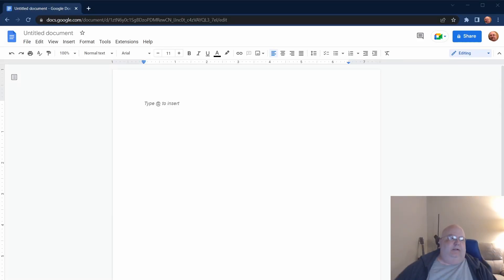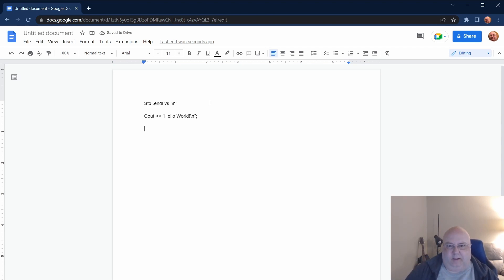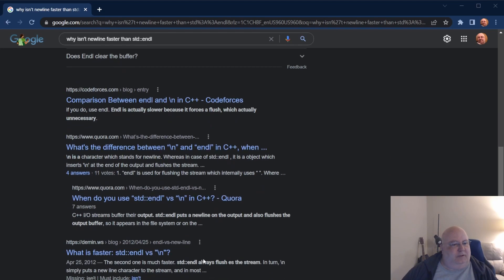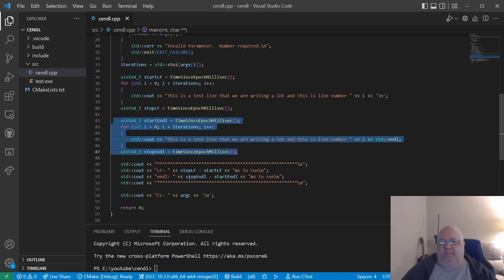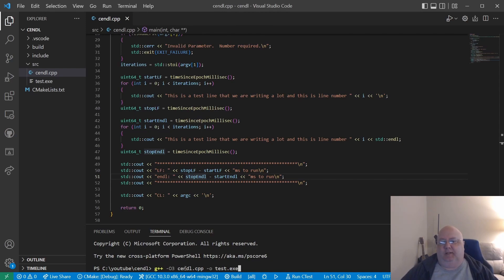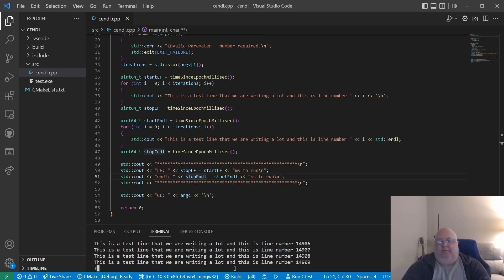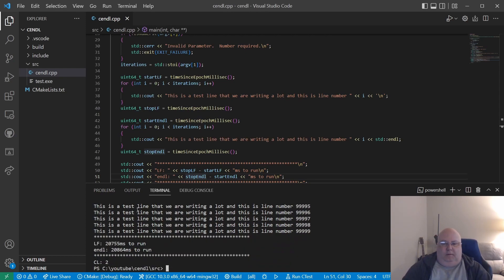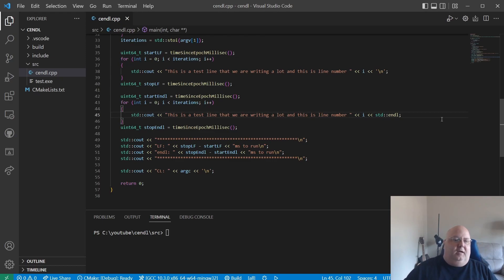C++ Performance: std::endl vs newline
A quick and dirty example to compare the performance of std::endl vs newline in C++.  This is by no means authoritative as there are many factors that can come into play depending upon your exact use case.  Your mileage may vary.  Please enjoy the video!